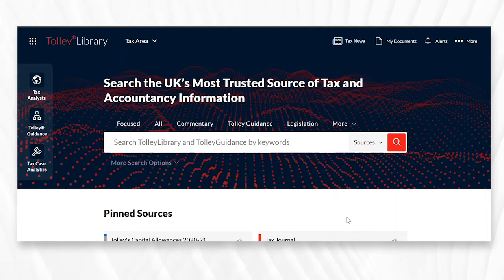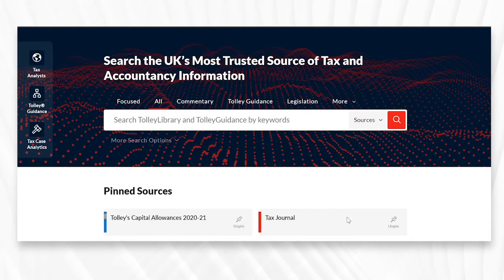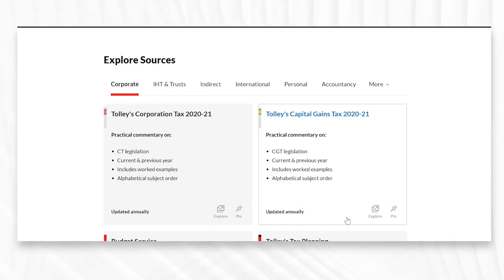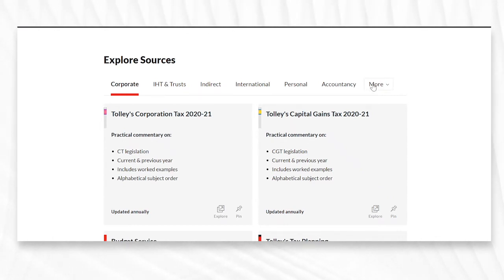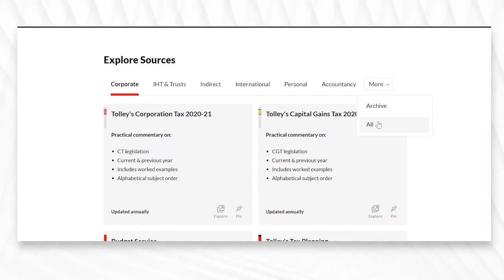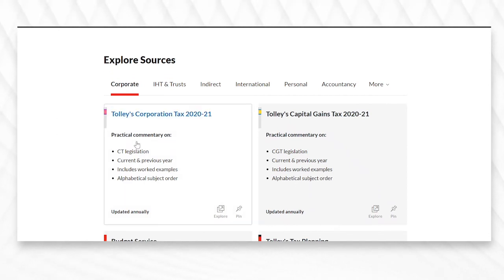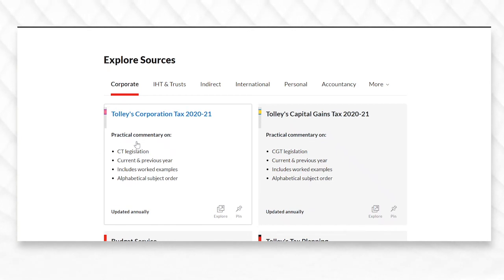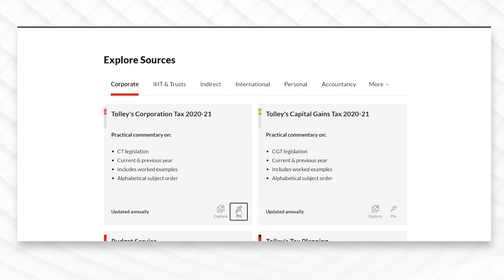Tolley Library: How to use Explore Sources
Tolley Library gives you complete coverage of UK tax and accountancy information trusted by tax professionals for over 100 years.

This short video shows you how to use Explore Sources in Tolley Library.